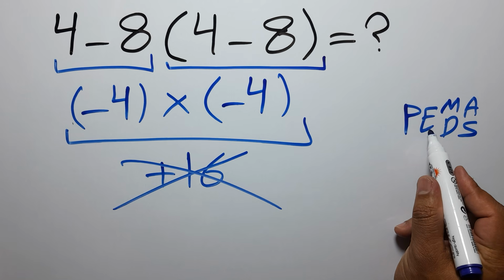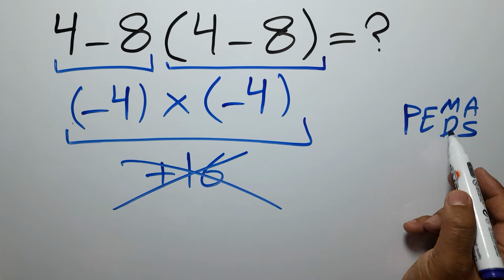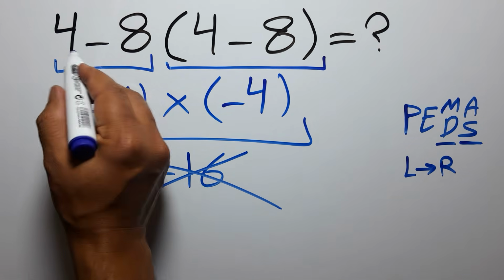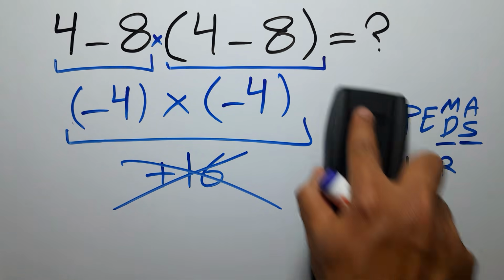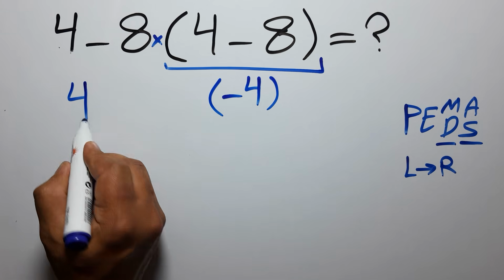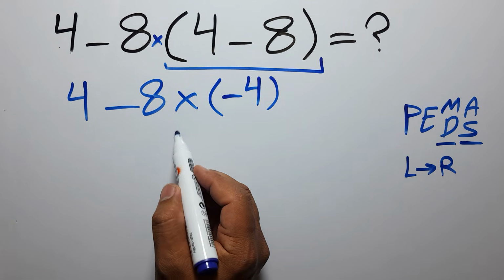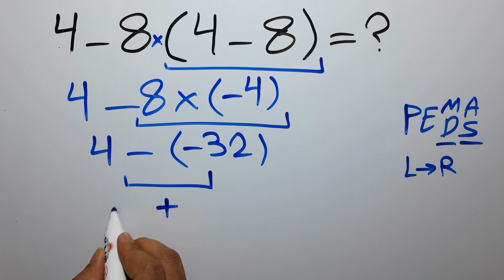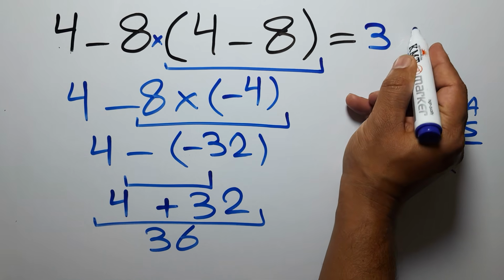The Correct Answer Will Shock You!